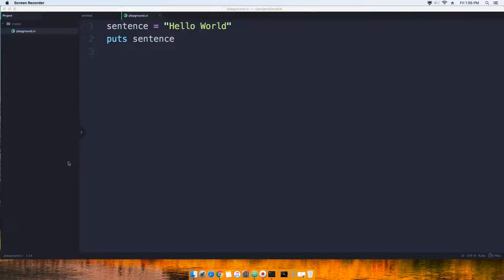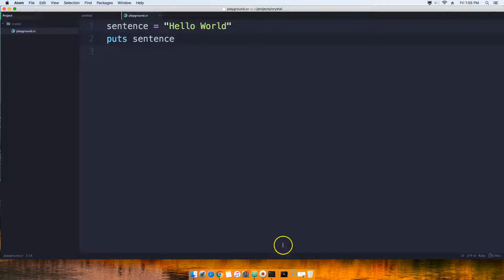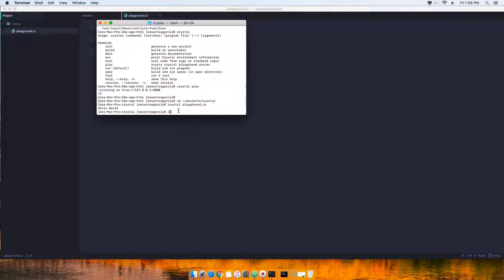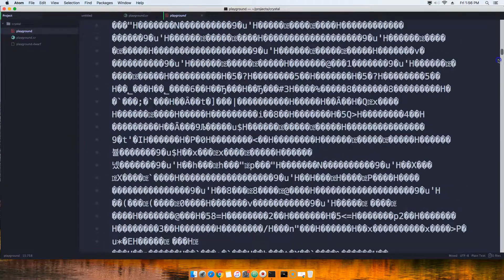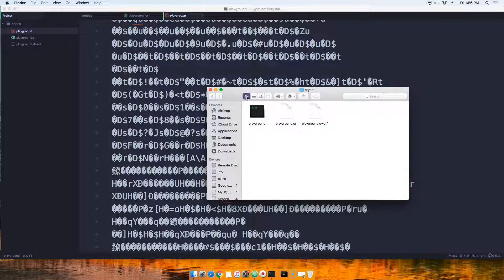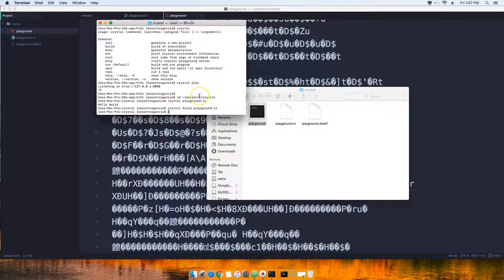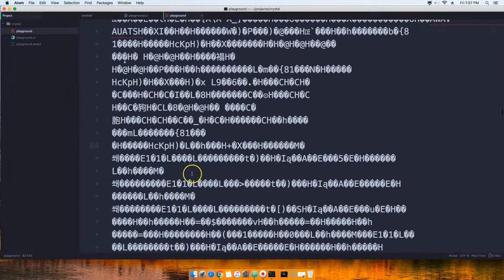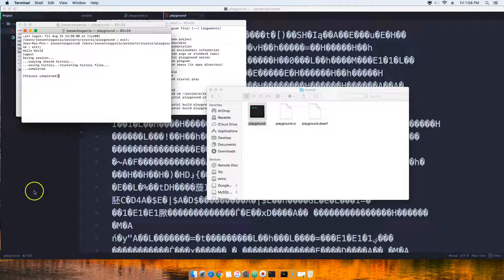Crystal Lang: #3 How To Use The compiler